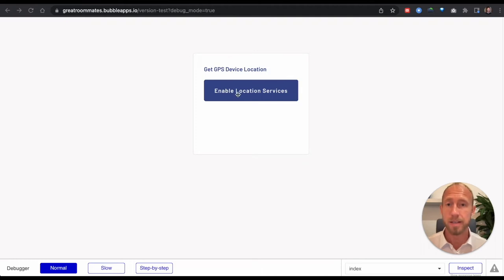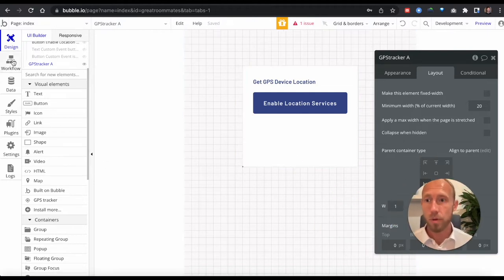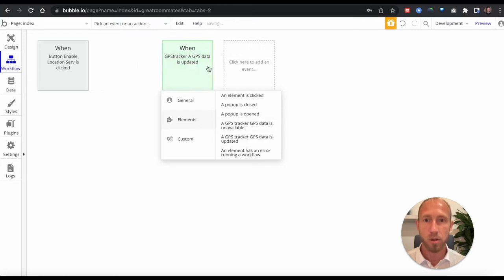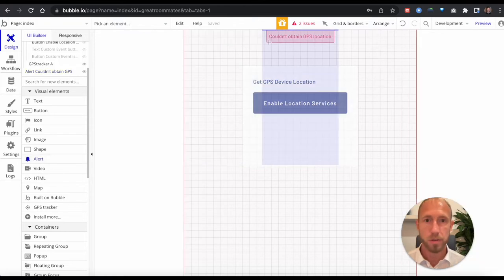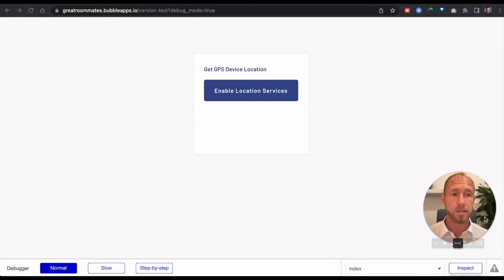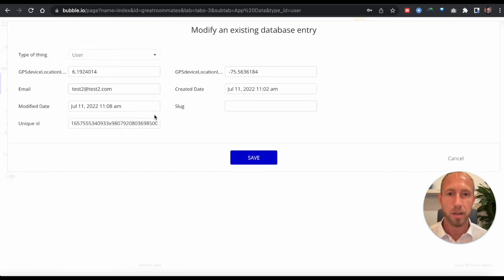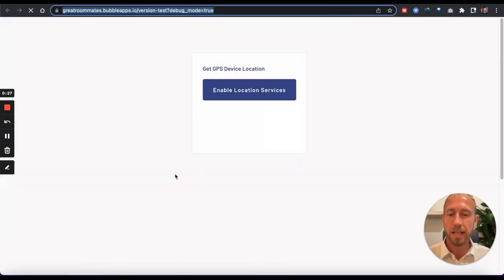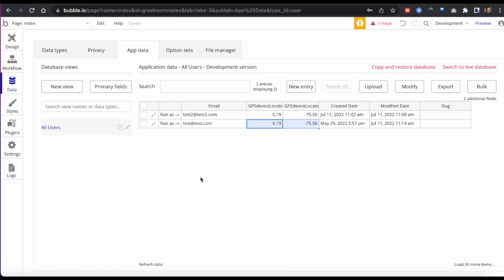Use Device for GPS Location - Bubble.io Plugin Tutorial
Learn how to get GPS location coordinates from a device and store them in the database.

Here is the 2nd video about locations that turns latitude / longitude coordinates into a geographic address and makes a search bar to show a list of things nearby in a repeating group

Limited Time $10 one-on-one Consulting -